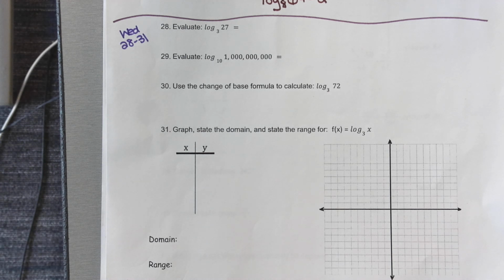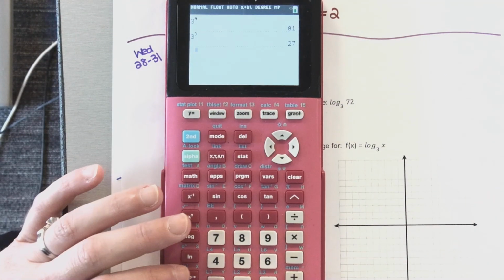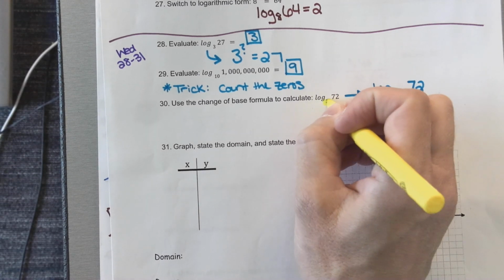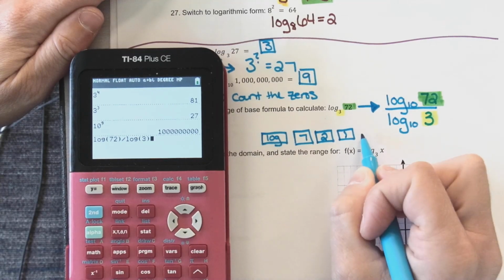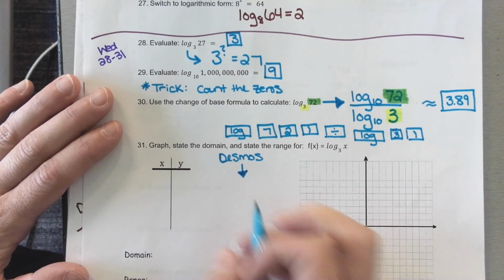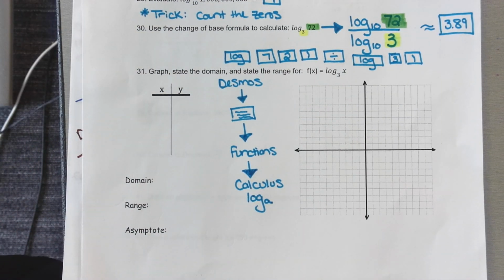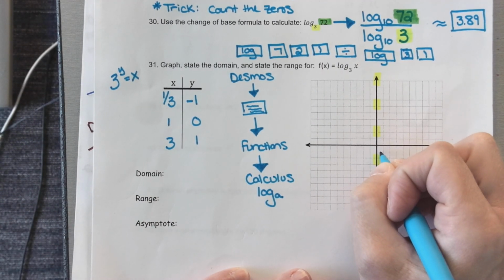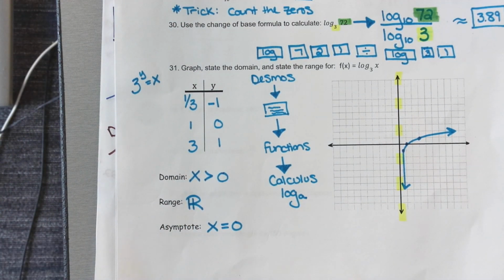Day #7 Exam Review